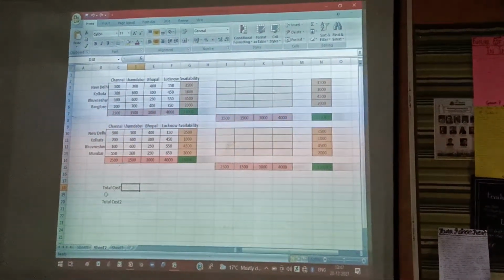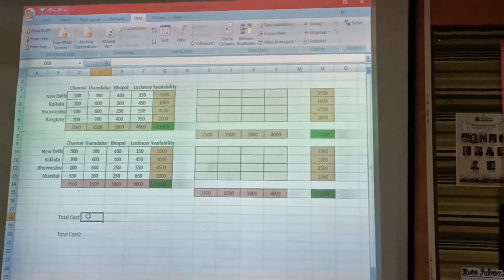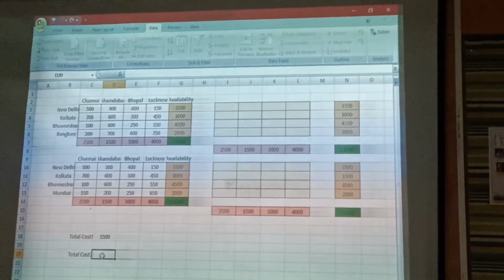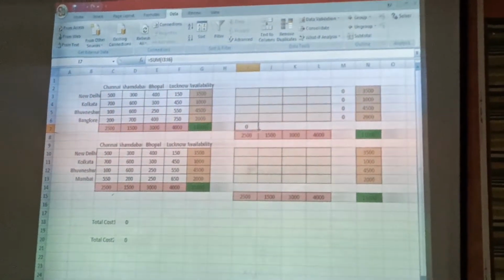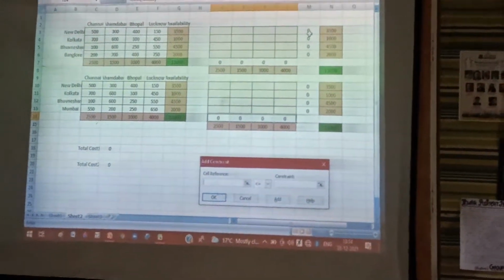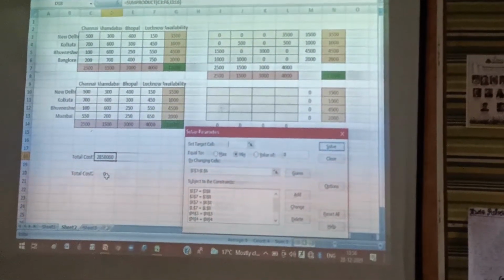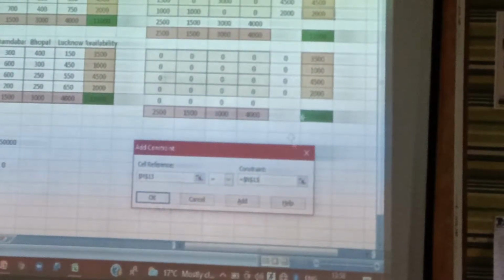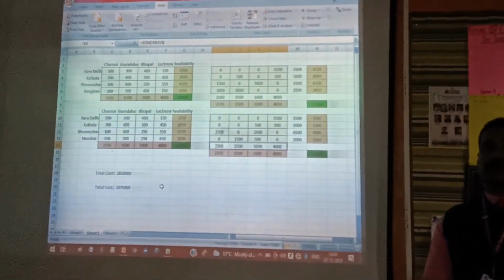Video-4 of POM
This Video covers solution of a Transportation Problem for Facility Location Planning